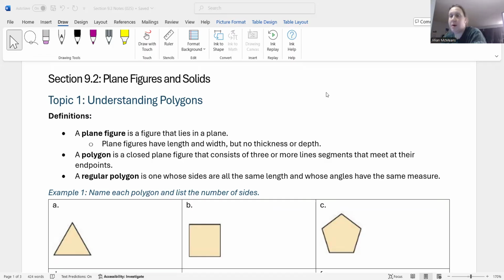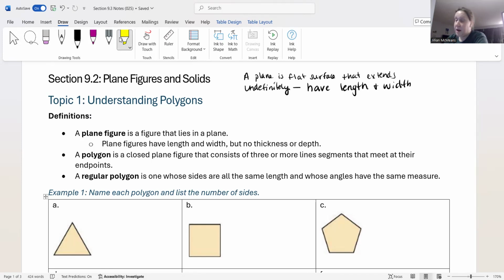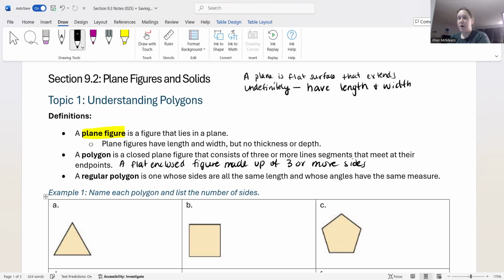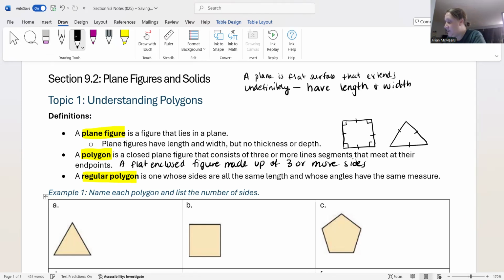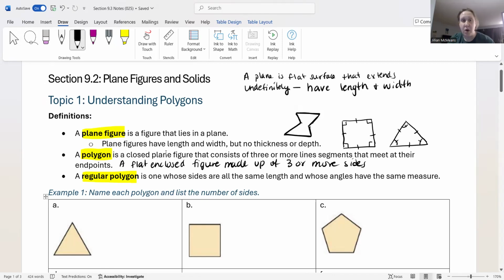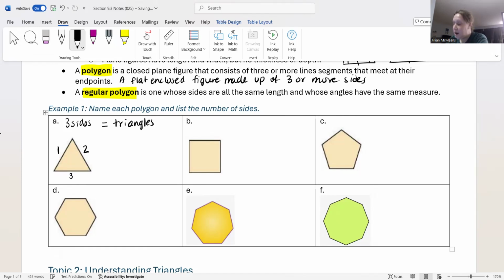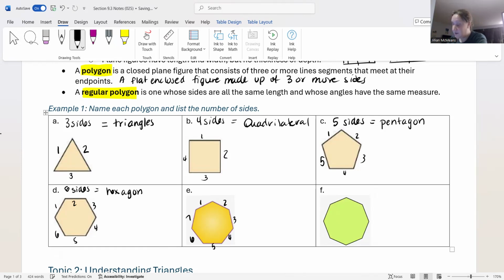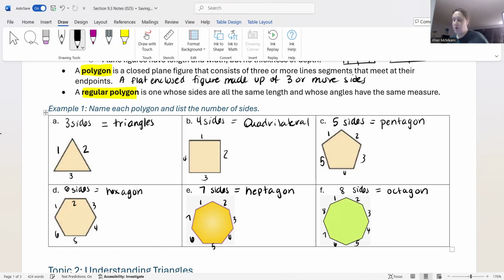Math 025 Section 9.2 Topic 1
Understanding Polygons